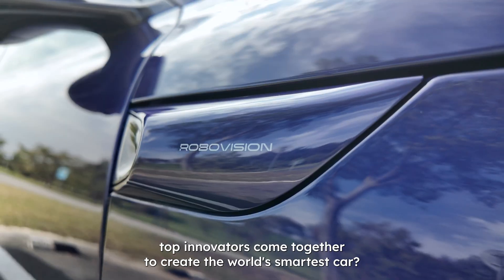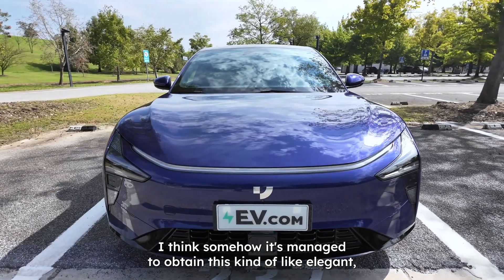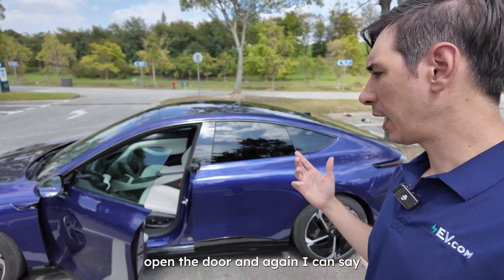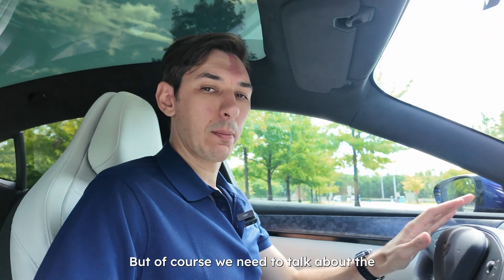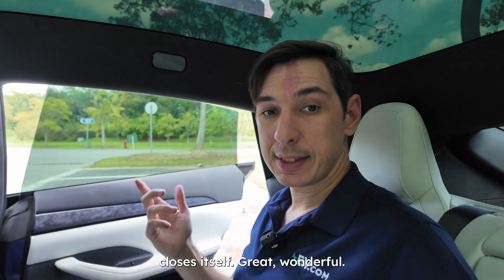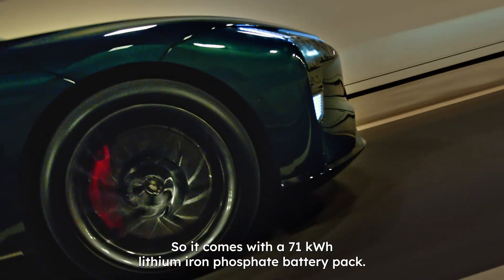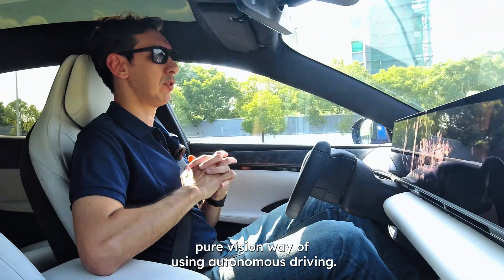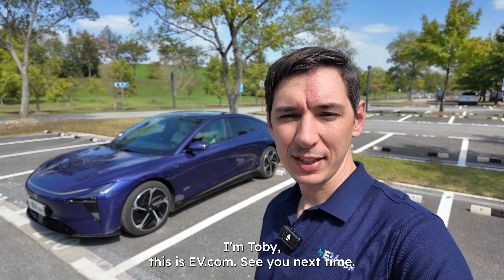This Challenger to Tesla Has Its Own FSD - Geely & Baidu’s JIDU 07 ROBOCAR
Discover the JIDU 07, the electric sedan redefining the future of smart mobility. Powered by Geely, Baidu, and CATL, this high-tech EV delivers top-tier performance, cutting-edge technology, and a sleek design.
Built on Geely’s advanced SEA platform, the JIDU 07 rockets from 0-100 km/h in just 3.5 seconds and features 800v fast charging that adds 1 km of range per second. Enjoy a driving range of up to 630 km, powered by CATL's state-of-the-art battery.

What makes the JIDU 07 stand out is Baidu’s Apollo Self-Driving (ASD) system, offering point-to-point autonomous navigation and advanced AI-driven features. Inside, the futuristic cabin boasts a 35.6-inch 6K screen and a spacious interior, beating the Tesla Model S in legroom.

Is this China’s answer to Tesla? Watch the full breakdown on EV.com and find out!

Interested in electric vehicles?
to explore, compare and shop EVs in one place.
Stay updated with the latest in the EV world!